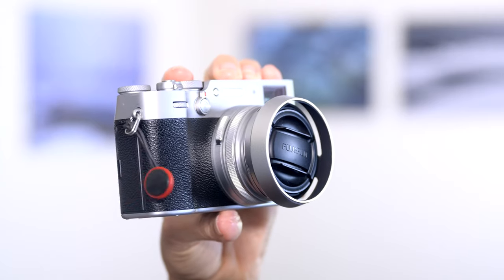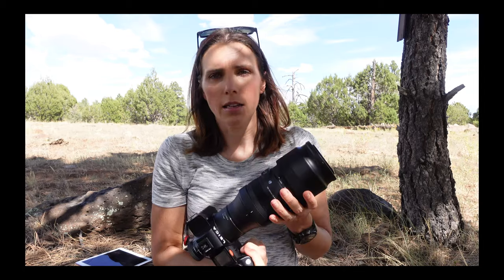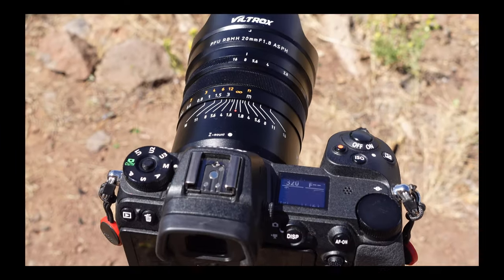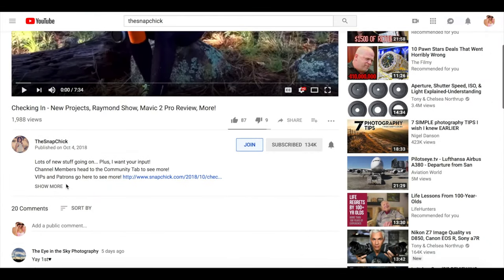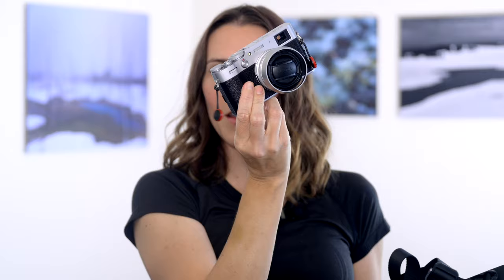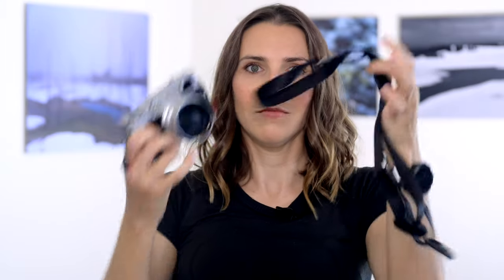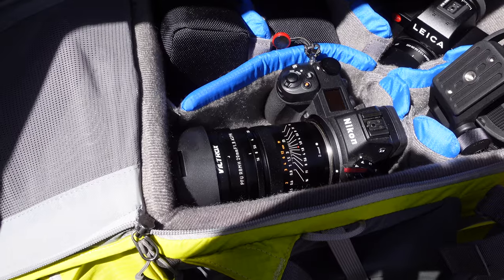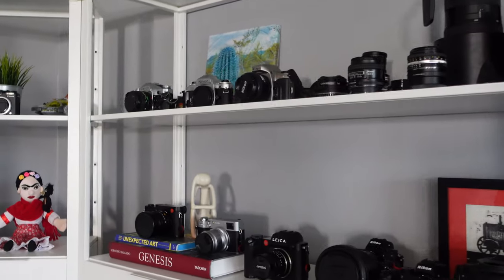My Favorite Camera Straps - Peak Design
I'm answering a common question - what camera straps do I use? Links to the Peak Design straps we love...
Wrist Strap
Current Members, find Member Monday here...